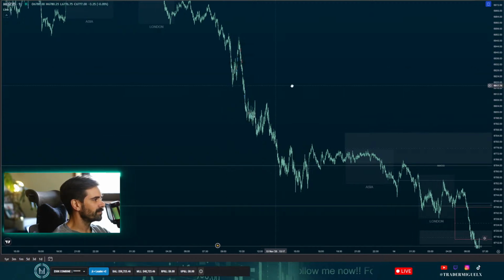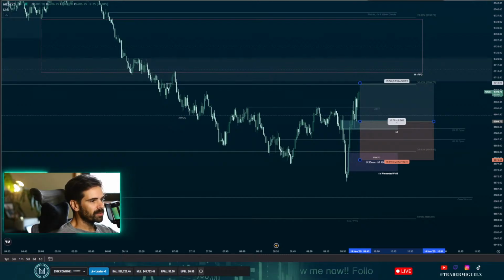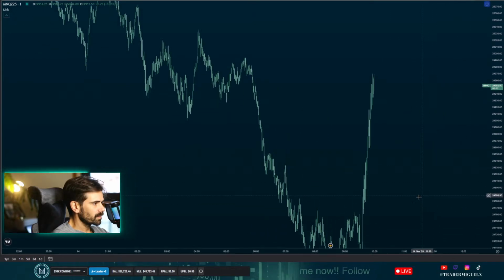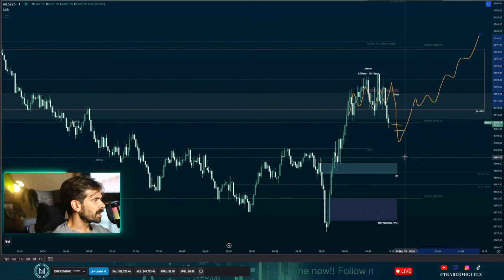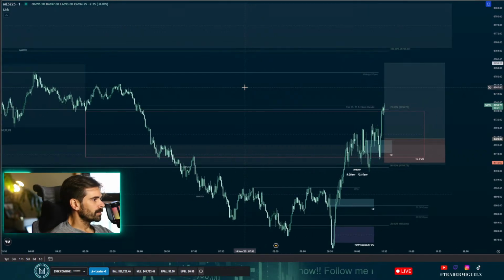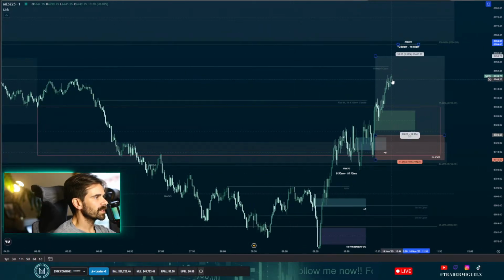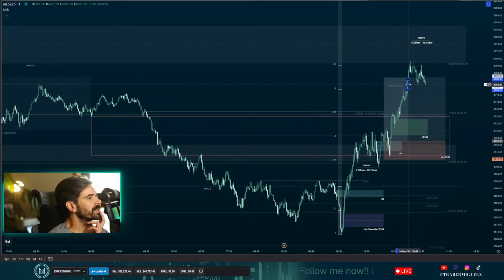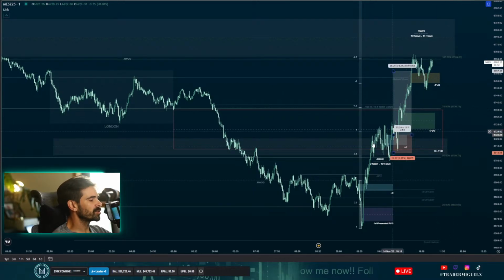🔴When Your Level Doesn’t Get Hit… and the Market Takes Off Anyway [$MES] – 14/11/2025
📌 Today’s Session:
Came into the session with a bearish bias, expecting MES to reach PWL right after the 09:30 open — even though MNQ had already hit that level. After taking PWL, I anticipated a TGIF-type 20–30% retrace to the upside.

Price went lower at the open but didn’t reach PWL. MNQ reacted to an old FVG and immediately displaced higher from its midpoint. MES followed, forming an SMT and instantly inverting the bearish 1st Presented FVG. From there, price ripped higher, taking out the London High and later the Asia High.

I didn’t take any trades today.

Identified two long setups:

A long right after inverting the 1st Presented FVG — but it was too fast and required a large stop.

A continuation long during accumulation inside a bearish hourly FVG — identified but didn’t take it due to expecting lower retracement or consolidation.

The second long was the cleanest opportunity of the session.

Stayed disciplined by not forcing anything, even though the bias was wrong. Calm session overall, accepting the narrative shift and observing delivery.

🔔 Follow my trading journey as I take on the $50K Topstep Combine
🎯 Live every weekday at 09:20 AM NY

🧠 Focus:
Futures – mainly $MES
Using Price Action + ICT Concepts
NY Open AMD Structures (Accumulation → Manipulation → Distribution)
Today reinforced the importance of patience, confirmation, and not marrying a level. The market doesn’t need to hit your level before delivering the move.